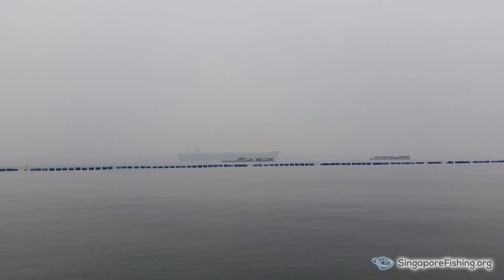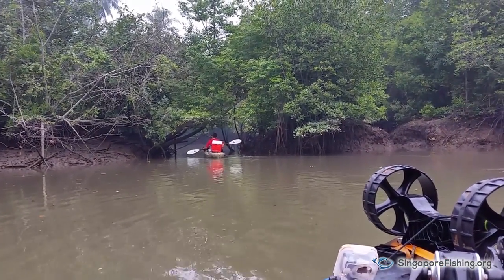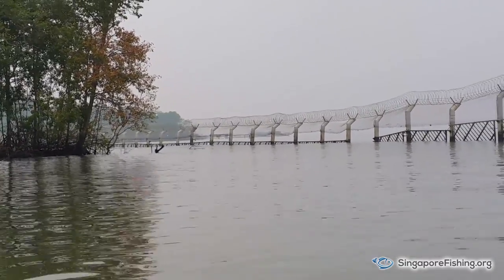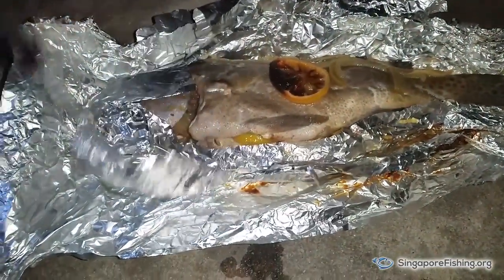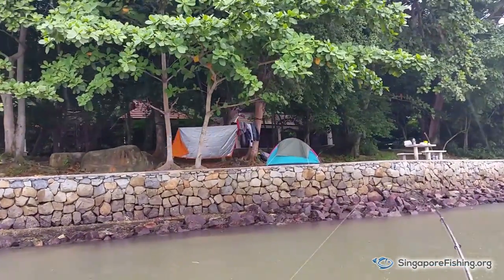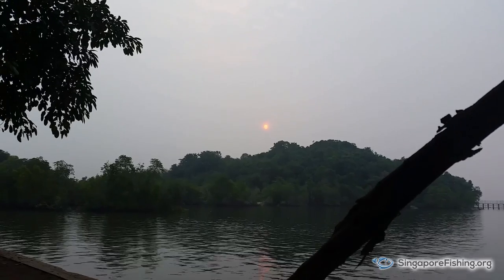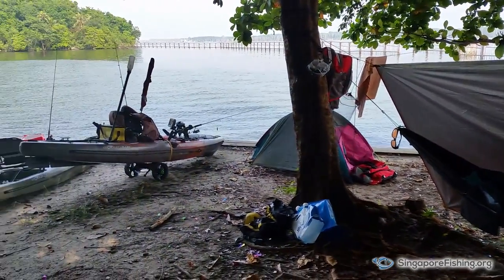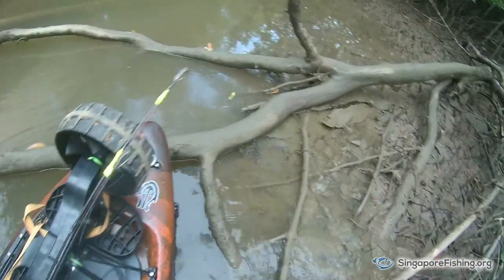4D3N Kayak Camping & Fishing at Mamam Beach, Pulau Ubin, Singapore - Mangrove trail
Jon and I headed out for a 4 Day 3 Night camping trip at Mamam Beach to see if we could survive that long...